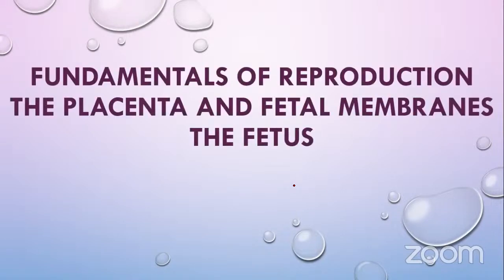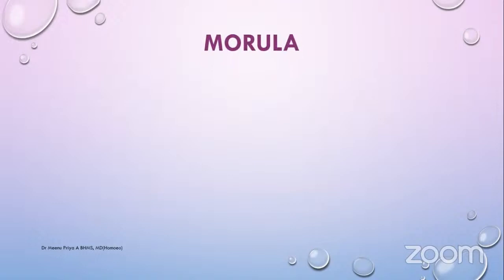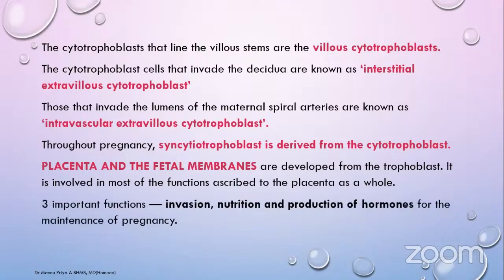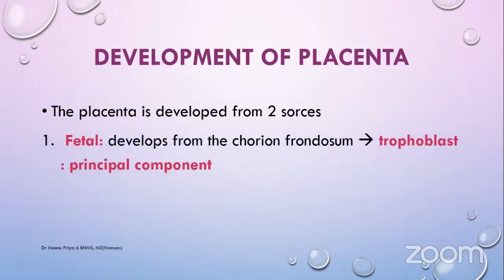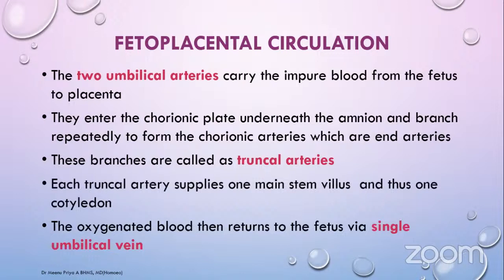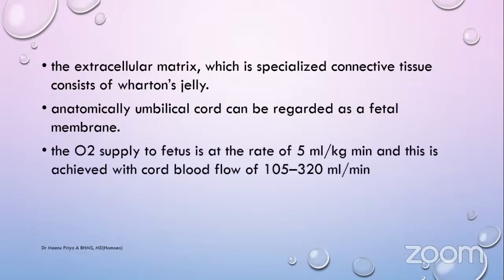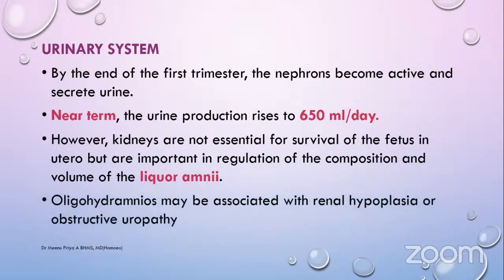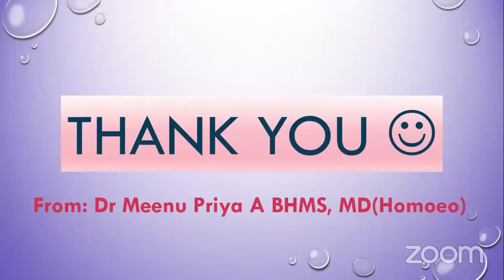Fundamentals of Reproduction, The Placenta and Fetal membranes, The Fetus